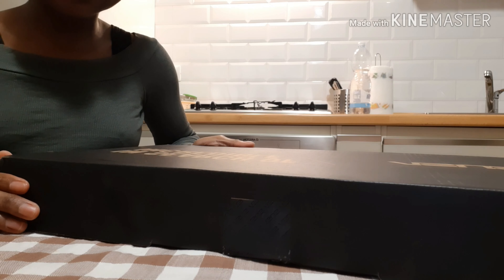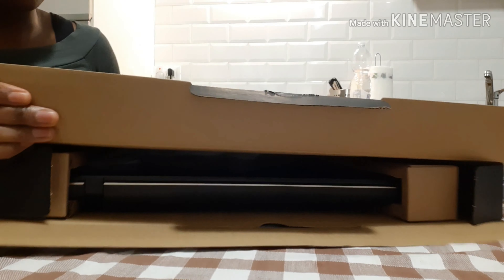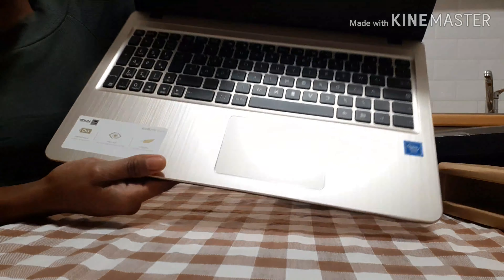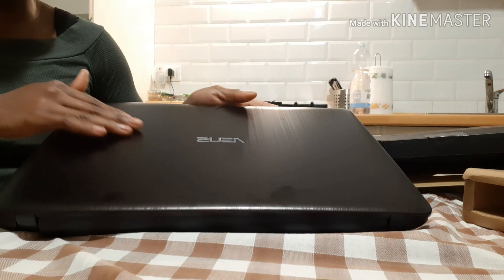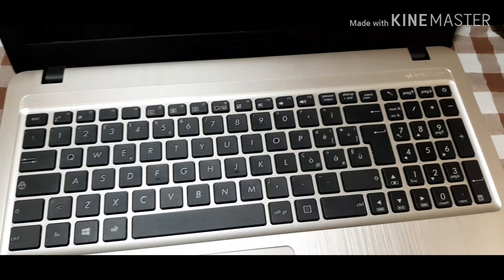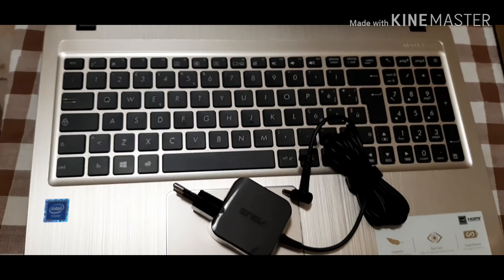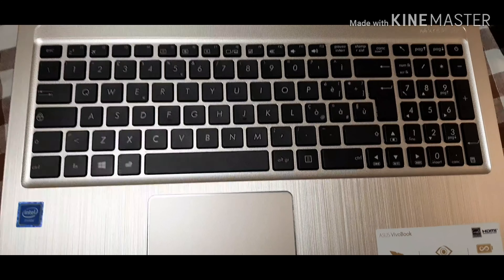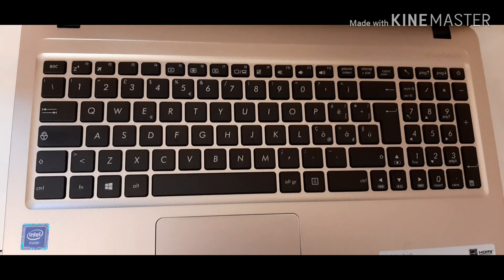UNBOXING MY NEW LAPTOP👩‍💻👩‍💻.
Unboxing my new laptop with you guys.